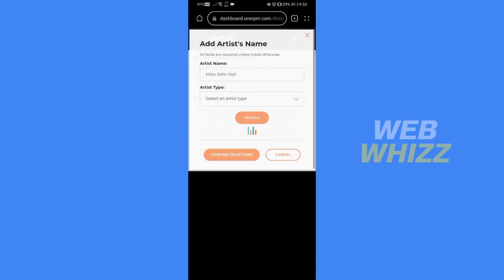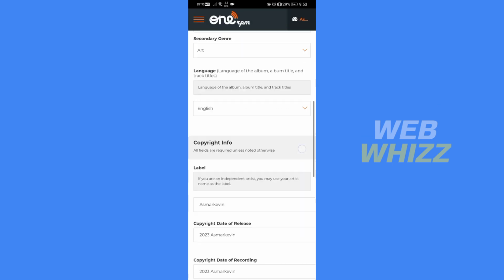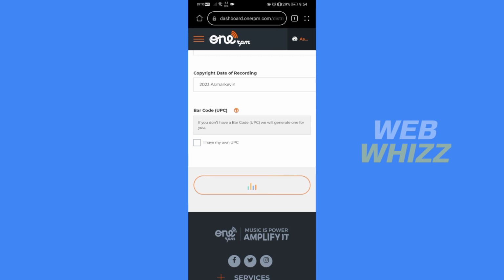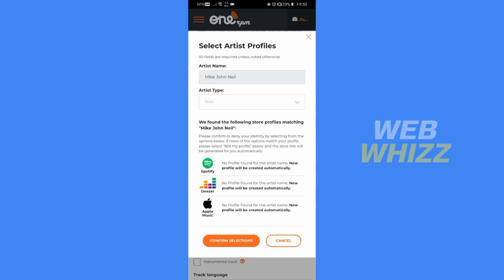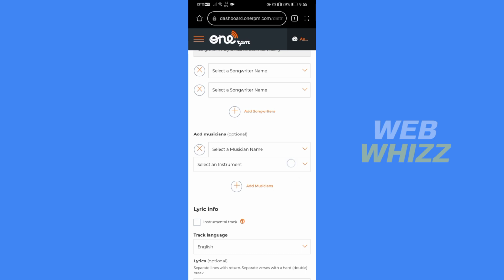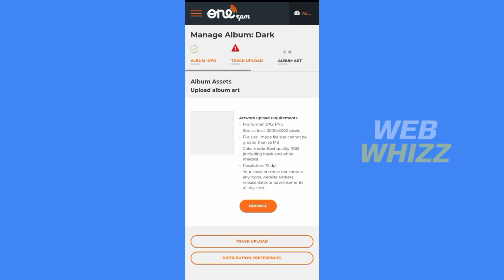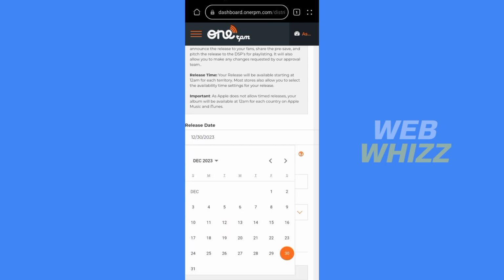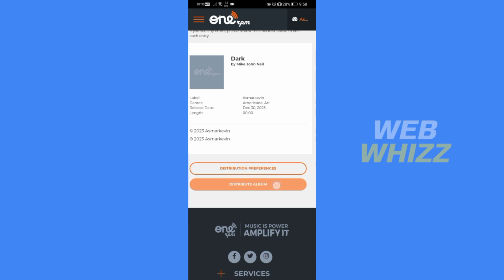How to Upload Song on ONErpm Using Phone 2026 - Step by Step Tutorial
In this video we have shown How to Upload Song on ONErpm Using Phone / upload music video on onerpm / upload a single on onerpm